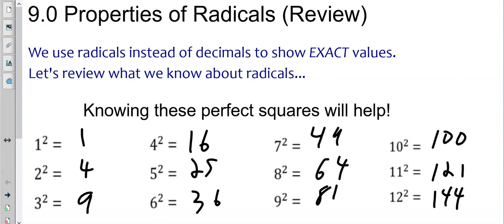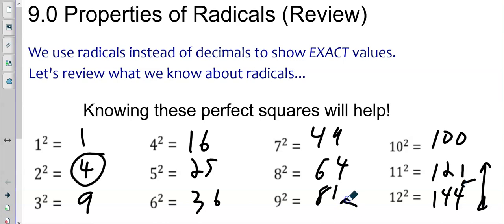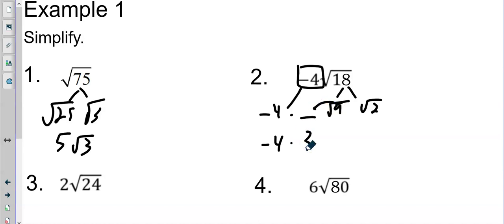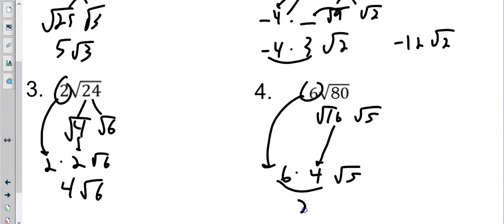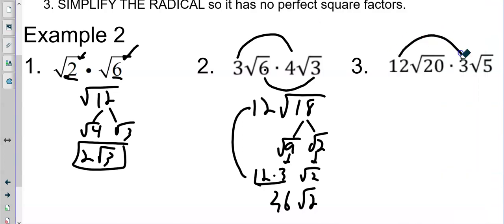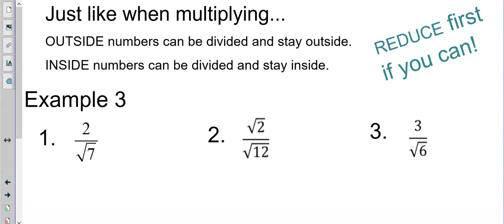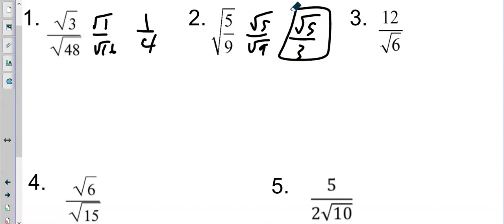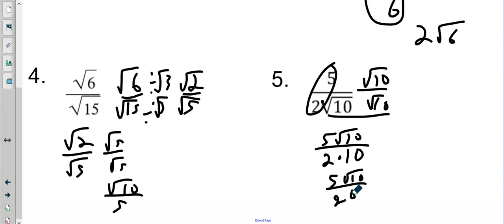Geo B 9 0 notes radical review